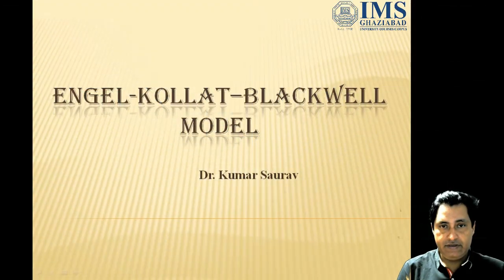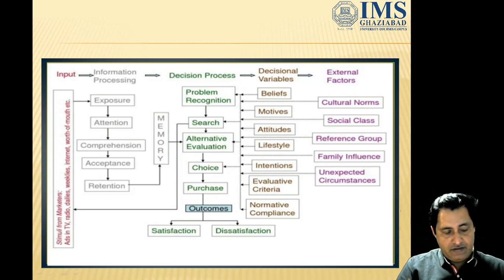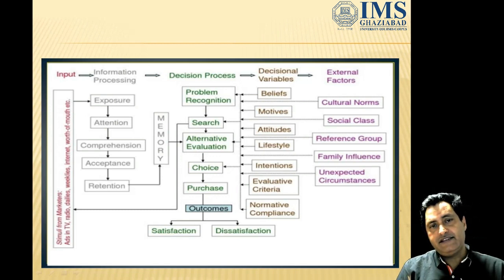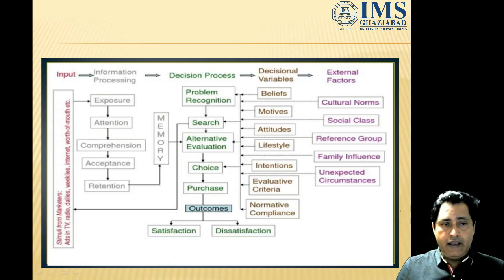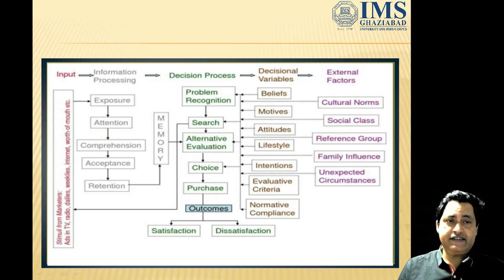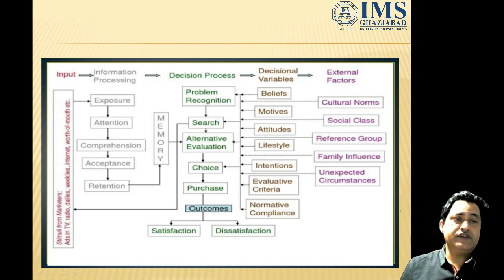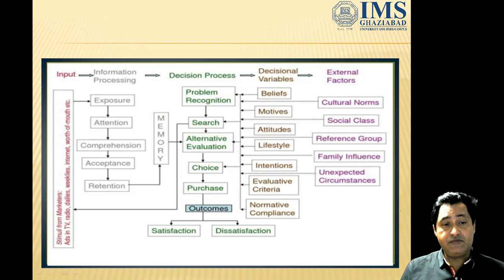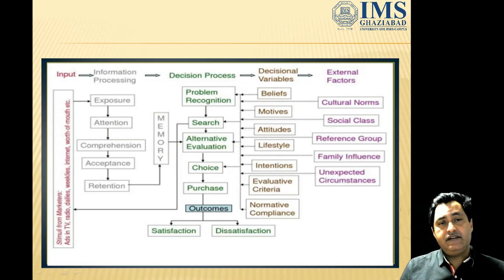ENGEL-KOLLAT-BLACKWELL MODEL - Lect 1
ENGEL-KOLLAT-BLACKWELL MODEL